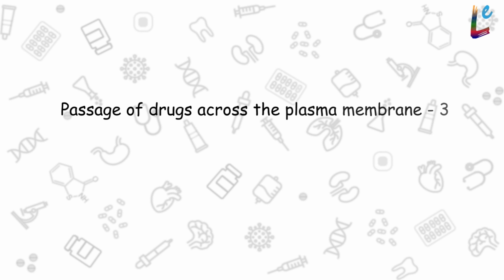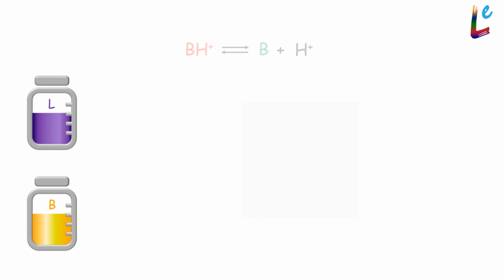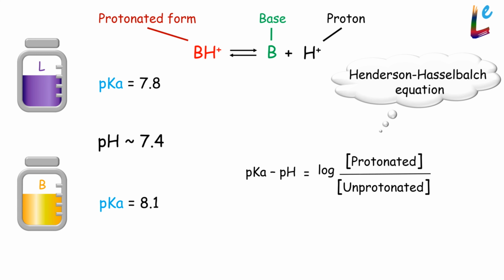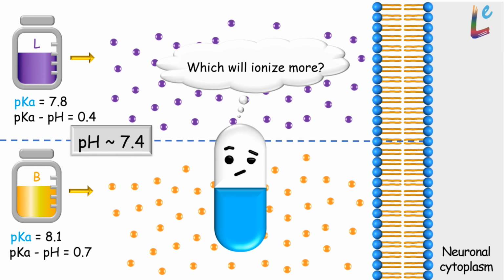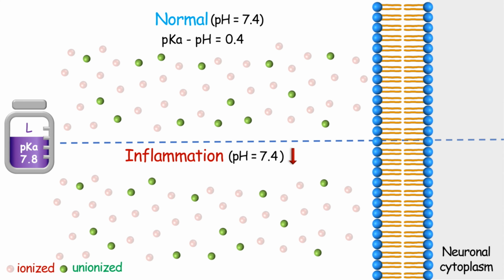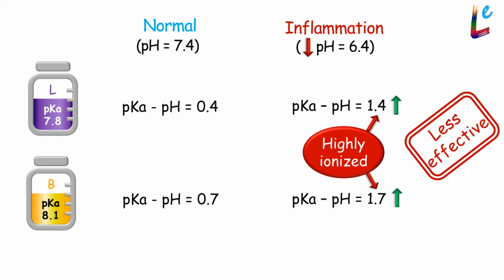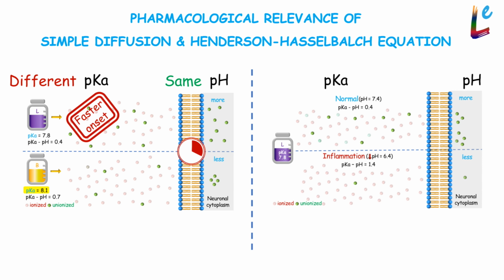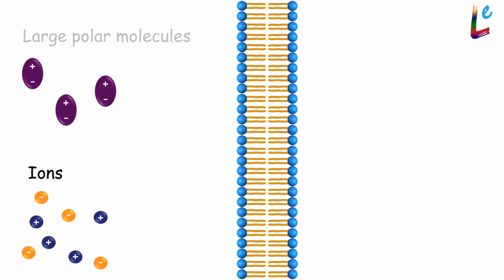Passage of drugs across the plasma membrane Part 3: Relevance of simple diffusion and H-H equation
Discusses the pharmacological relevance of principles learned in part 1 and 2 with the example lignocaine and bupivacaine. @LEARNefficient @LEARNefficient_Malayalam